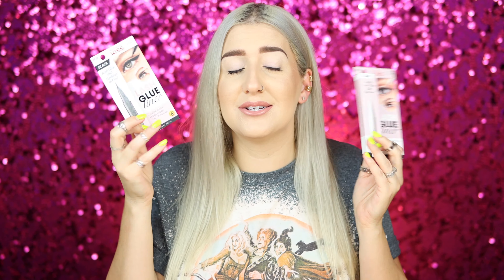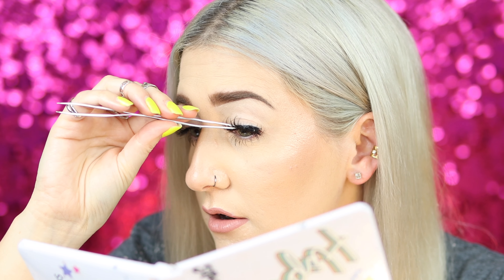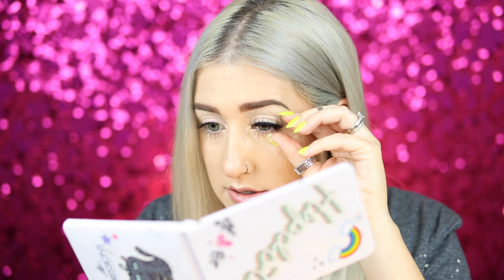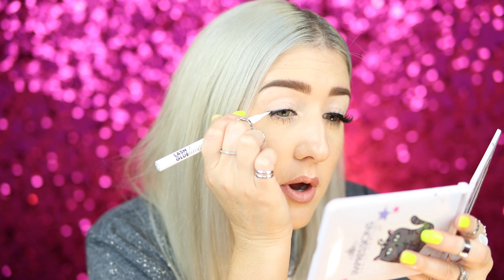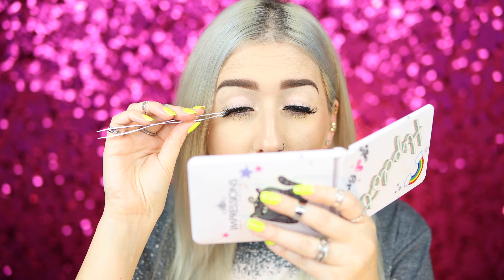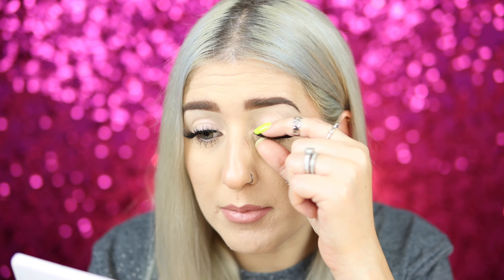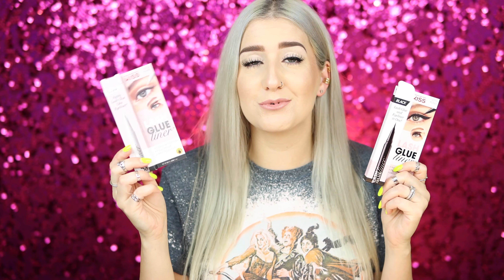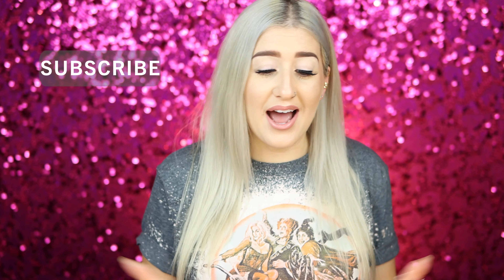Revolutionary?! KISS LASH LINER GLUE!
Is it REALLY that easy??? IS THE KISS LASH LINER GLUE LIFE CHANGING?! This is my first impression try on and review of this new style fake lash adhesive that is BUILT INTO liquid liner. This is wild! YOU might need to give this a try cuz OMG!

⤵️ PRODUCTS MENTIONED!!
Kiss Lash Liner Glue in Black -- *
Kiss Lash Liner Glue in Clear -- *
Kiss Luxtension in Royal Silk -- *

What makeup am I wearing?
Covergirl Hydrating Primer + Makeup Revolution Pore Blue Primer
Elf Bite Size Face Palettes in Spiced Apple & White Peach
Tarte Liquid Lipstick in Exposed
Tarte Big Ego Brow Pomade
ABH Eye Primer + Base Shade from Smashbox X Hoodwitch palette

🎥Filming equipment?